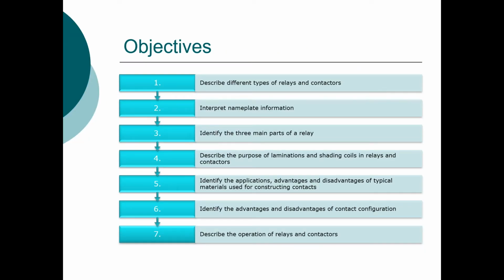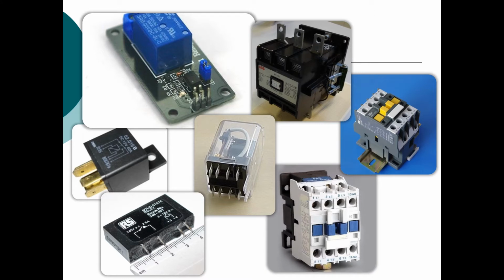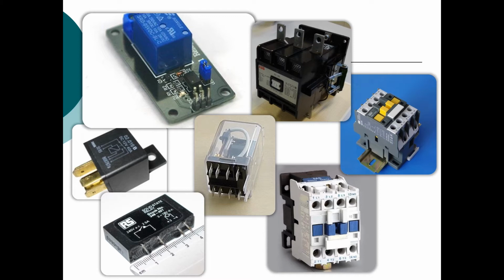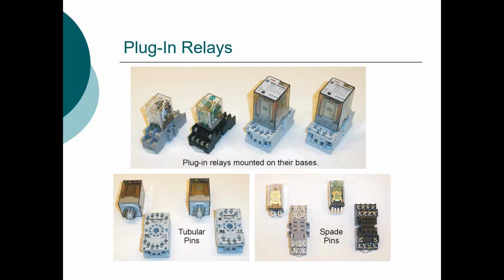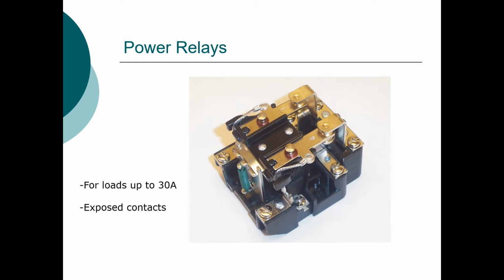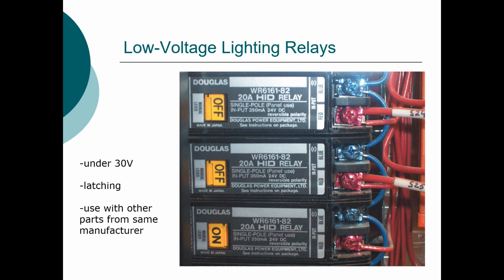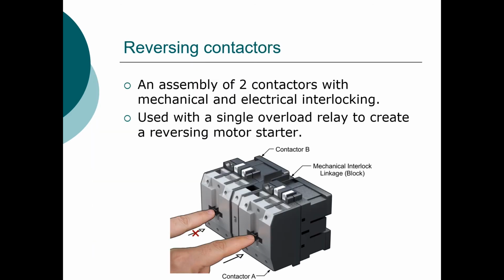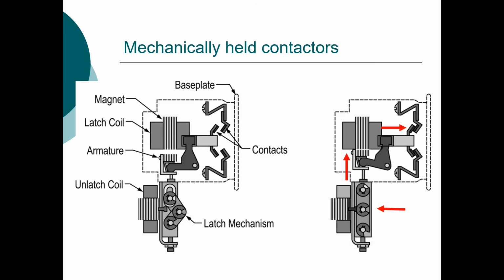204b Relays and Contactors Part 1